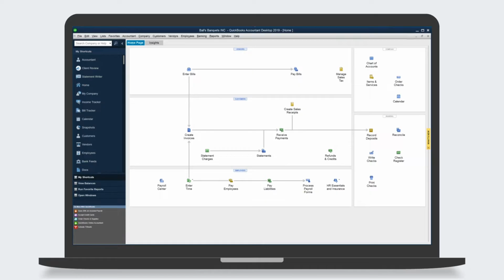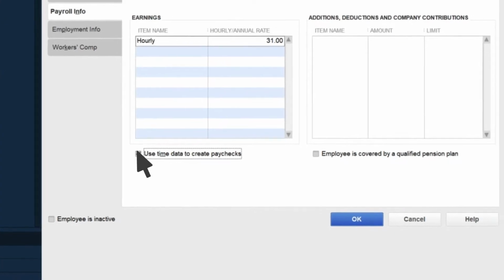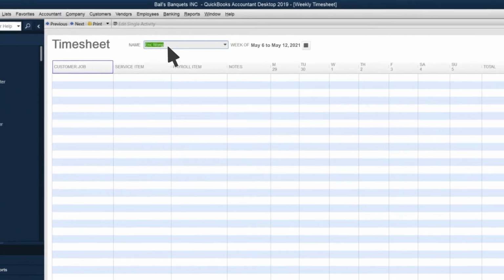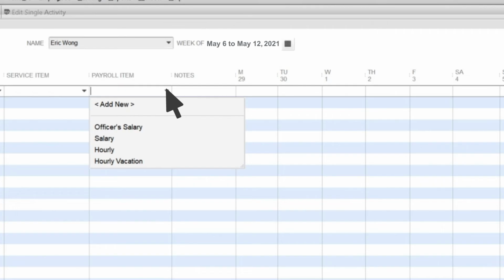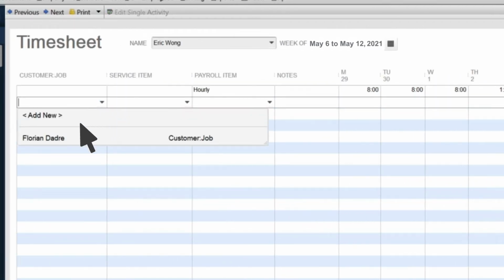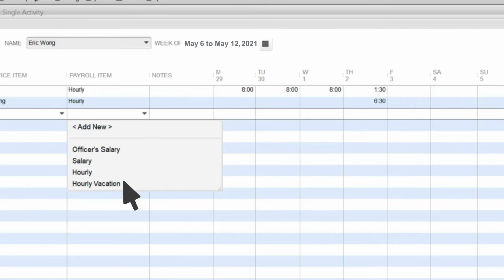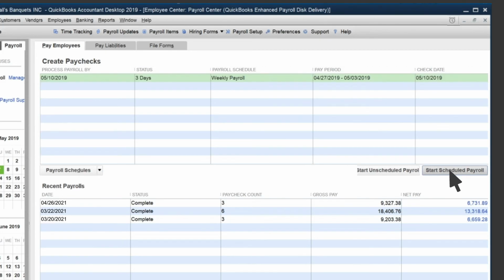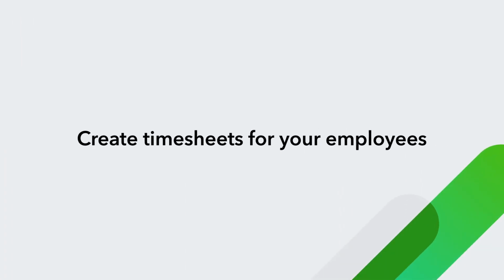How to Use Timesheets in QuickBooks Desktop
In this QuickBooks tutorial you'll learn how to use timesheets using QuickBooks Desktop Payroll. This tutorial is relevant as long as you have Basic, Enhanced or Assisted Payroll. Specifically, we’ll go over:

How to set up employees for time tracking
How to set up and use a timesheet
How to create paychecks with timesheet data